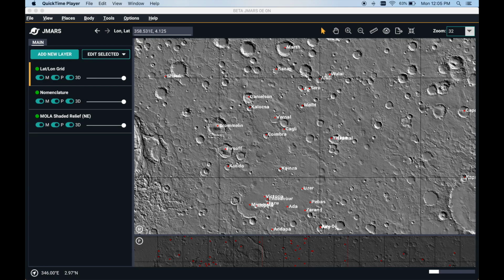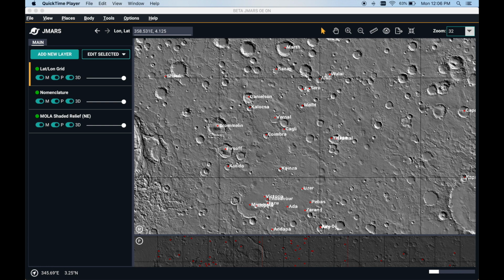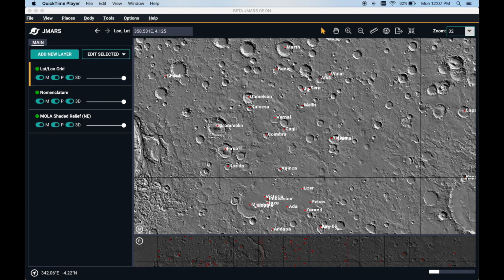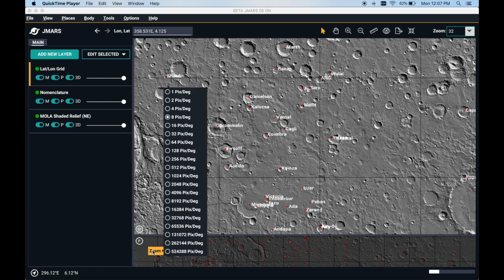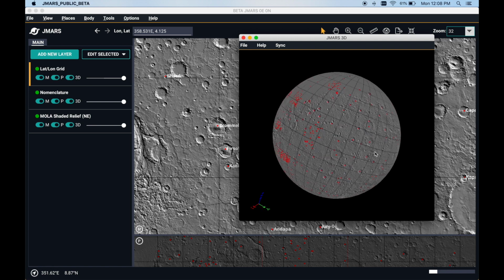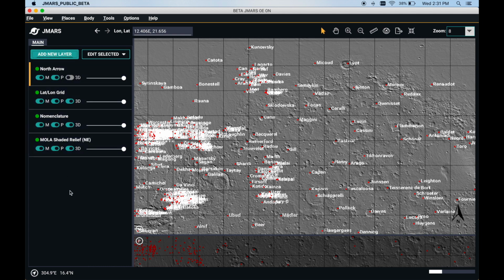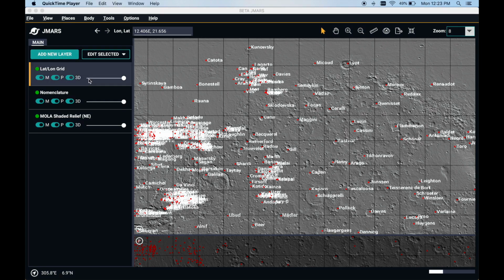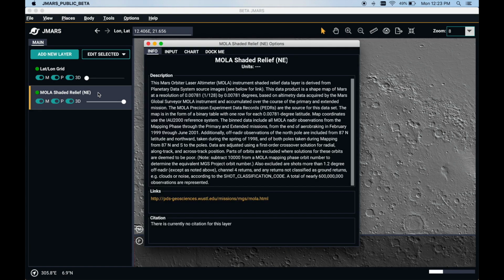JMARS Tutorial: The Layer Manager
Get an introduction to the new JMARS GUI. The look and feel of JMARS has been updated, come take a look at the new interface